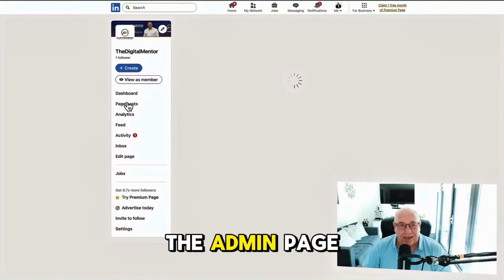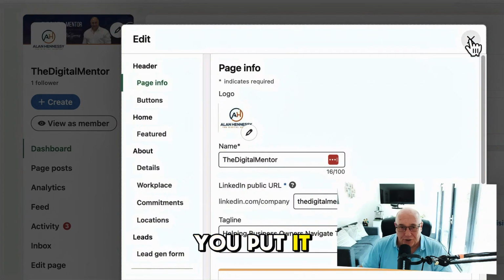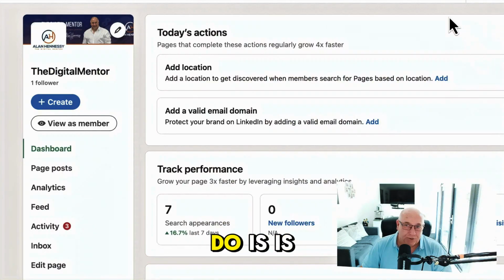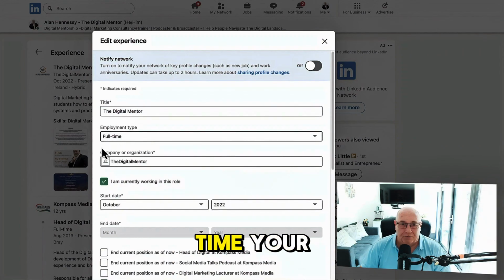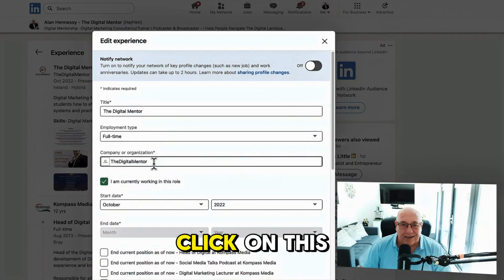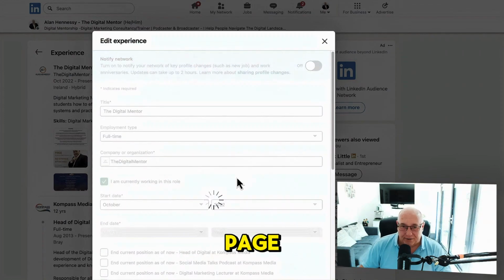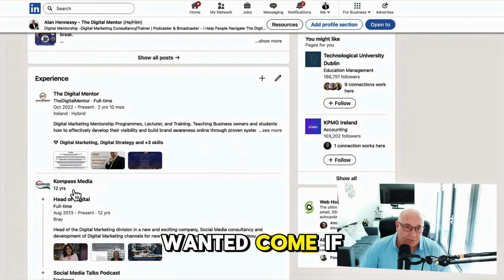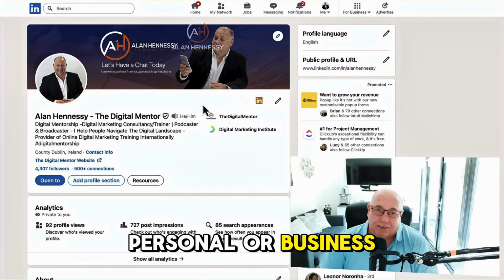How to Add Your Company Logo On LinkedIn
Step by step guide on how you can add your Company Logo to your  Experience Section on your personal business profile on LinkedIn